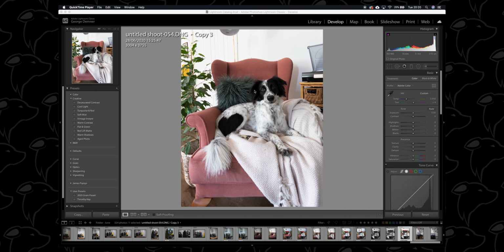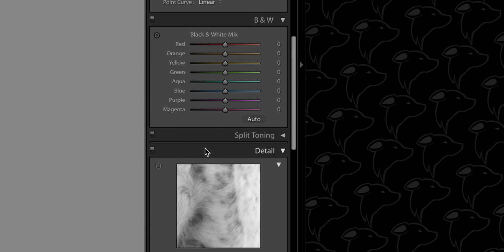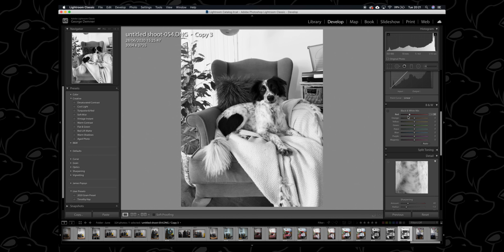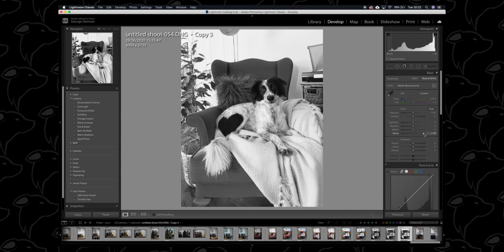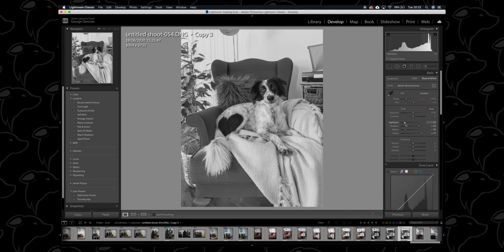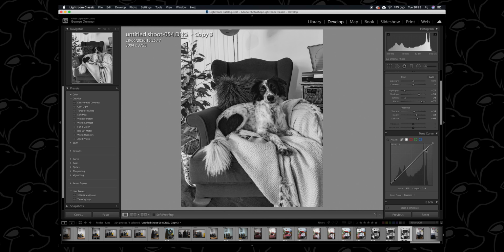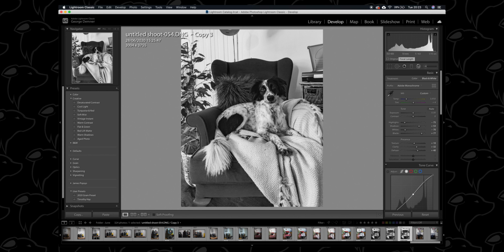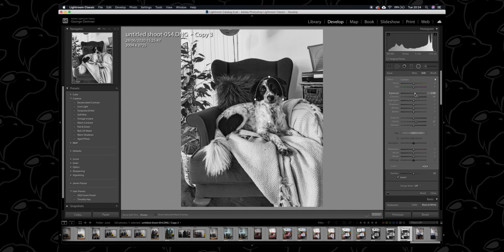Edit in BLACK AND WHITE in LIGHTROOM CLASSIC - Essential Tips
A few quick tips on how to work with black and white in lightroom classic. There is no right or wrong way, this is just my way of doing it and thought it could help some of you! Remember to tag me in photos if you used this technique! 😀

My Gear
Main Camera:
Blackmagic Design Pocket Cinema Camera 4K
Canon EF 24-70mm f/4 L
BMPCC4K Cage
SmallRig Cable Clamp
BMPCC4K Handle
BMPCC4K SSD
BMPCC4K SSD Holder
BMPCC4K Monitor
BMPCC4K Monitor Mount
RODE Wireless Go
Extra Batteries

Second Camera:
Canon EOS M50
Sigma 10-20mm
Favourite Photo Lens - Canon 70-20mm f/2.8
Joby Gorillapod 3K
RODE VideoMicro
Neewer Tripod
Neewer 5in1

Lighting:
GODOX SL60W
GODOX Softbox
Neewer Light Panels
Small Neewer Light
Larger Light
Boom Arm
Wall/Ceiling Mount

Fun Items:
Headphones (Great for Editing)
Variable ND
SD Cards
Voice Over Microphone
SUPER CHEAP LENS
Essential Grip Adapter Pack
SmallRig Ball Head